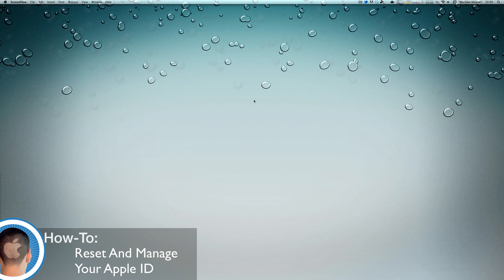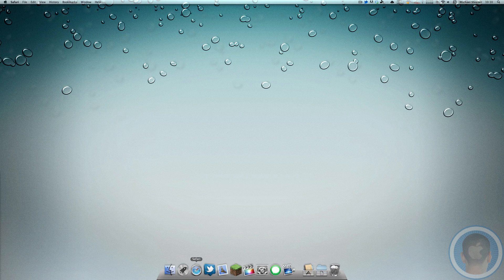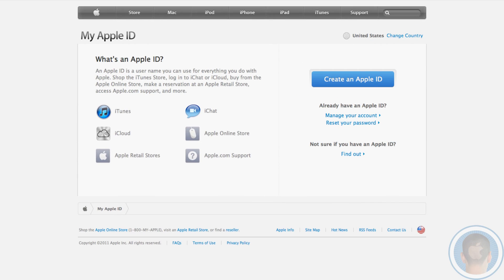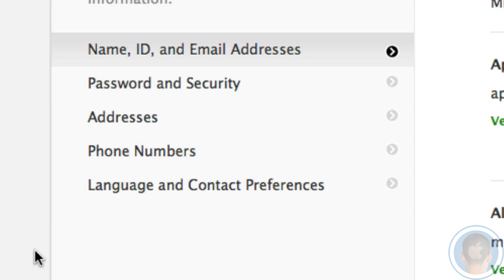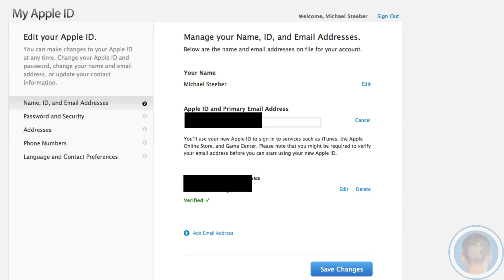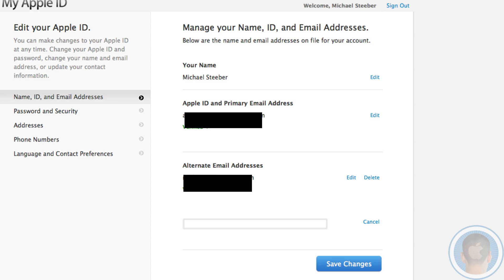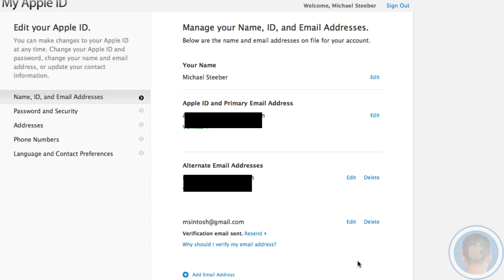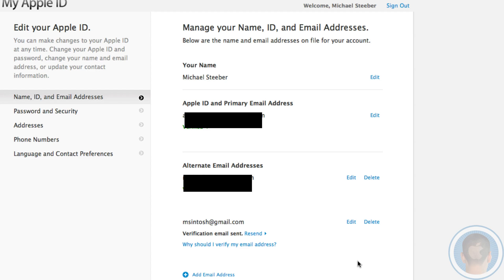How To Manage And Reset Your Apple ID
A quick on how to about your Apple ID.